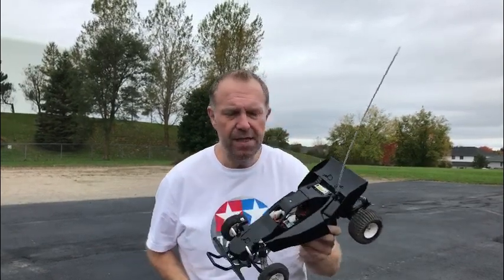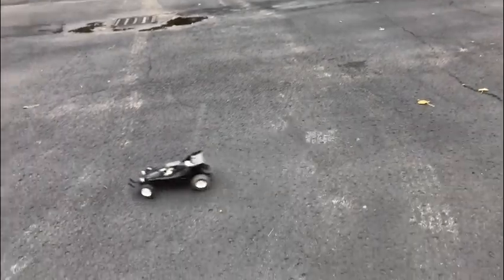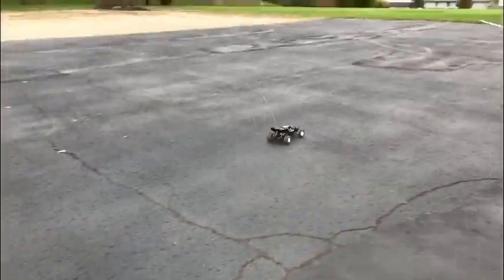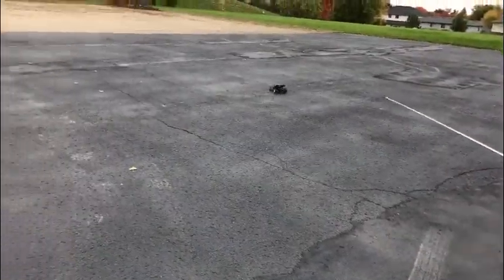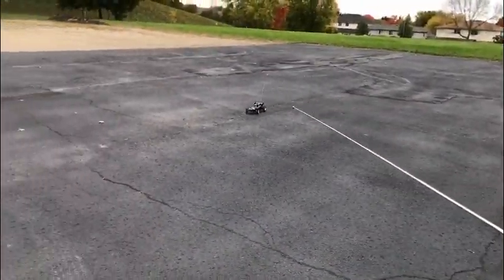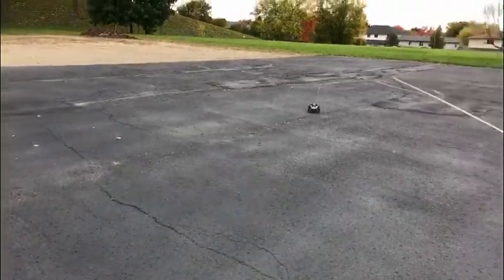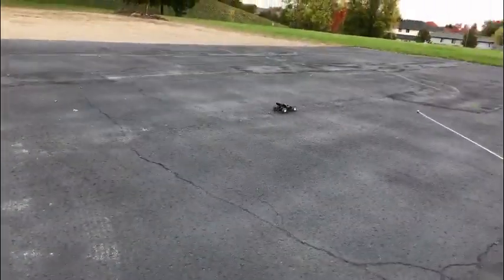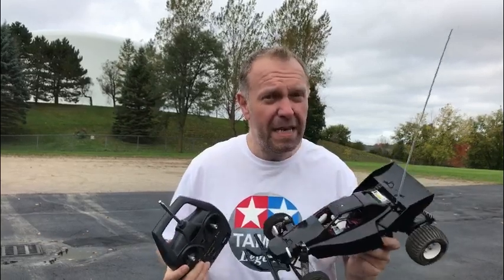Tamiya TECHNIGOLD Motor, Was it all that???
In this video we do a Motor comparison using the Tamiya Super Hornet, We test it with the 380, 540, TECHNIGOLD and GT Tuned Motors.